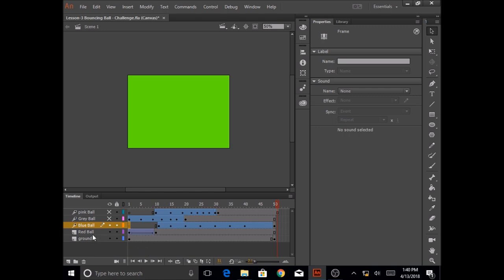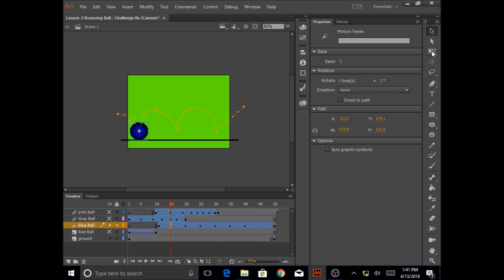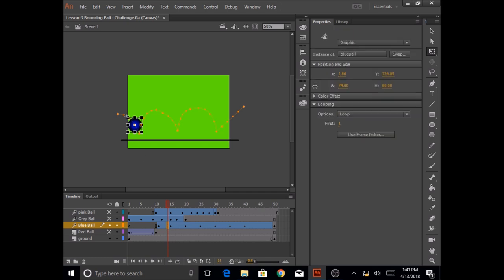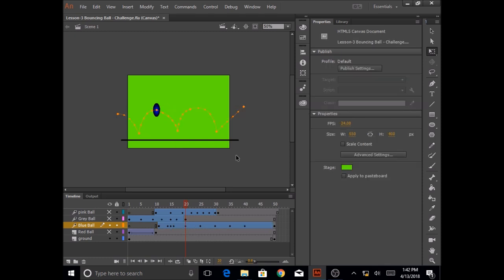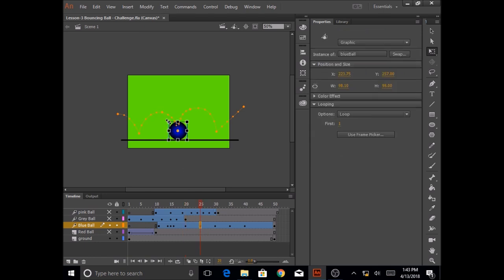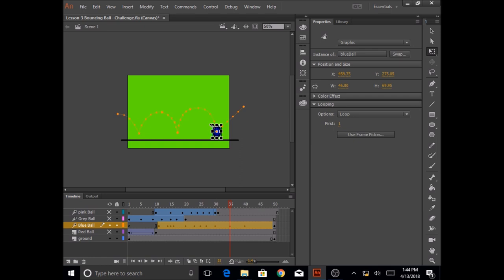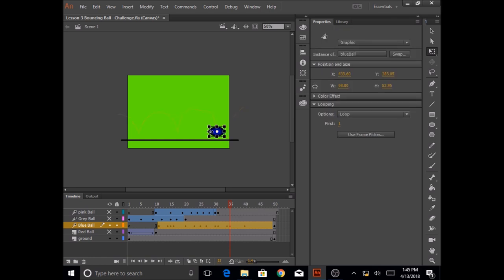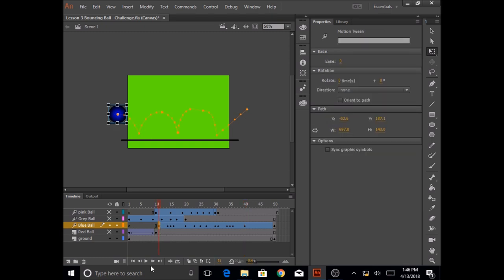Animate Lesson 3 Part 3 Bouncing Ball Effect